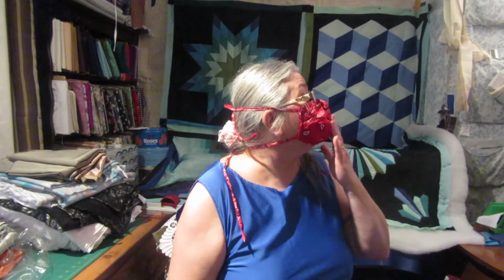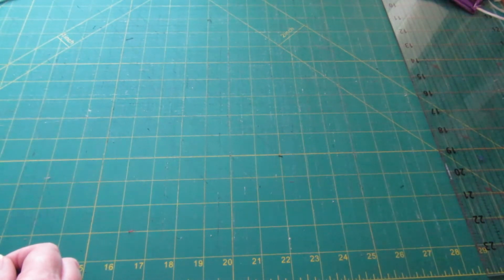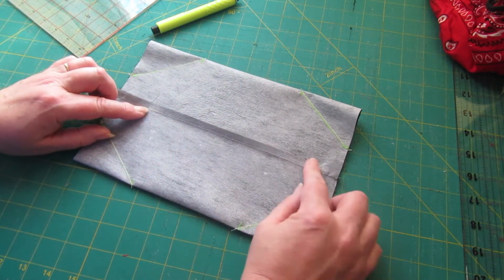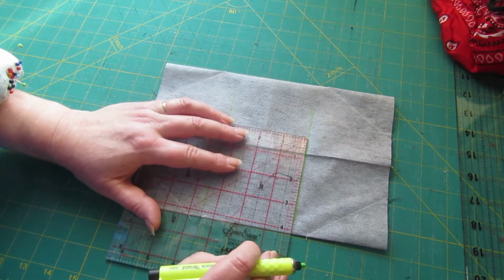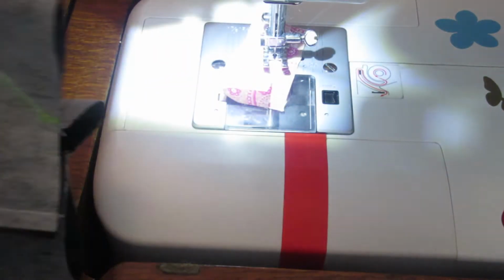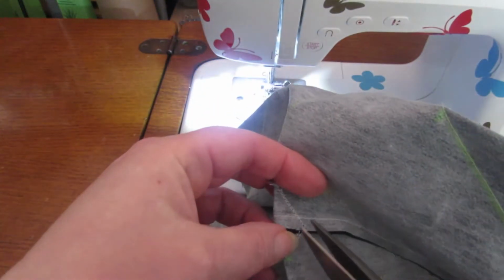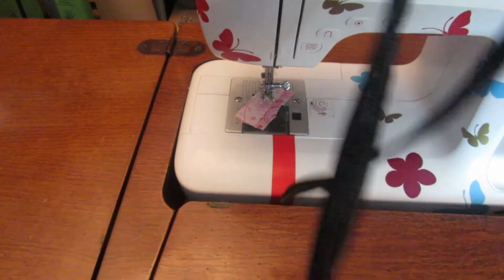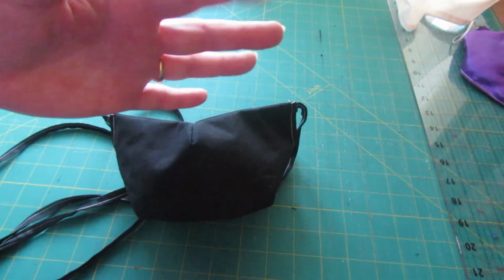DIY Face mask you can breathe in